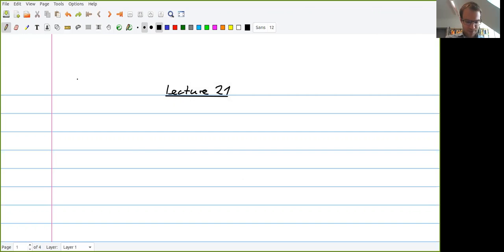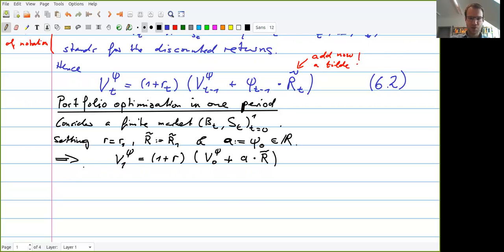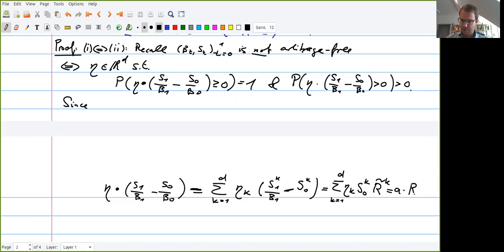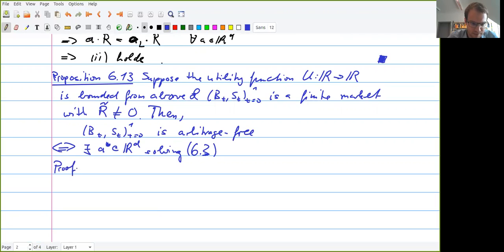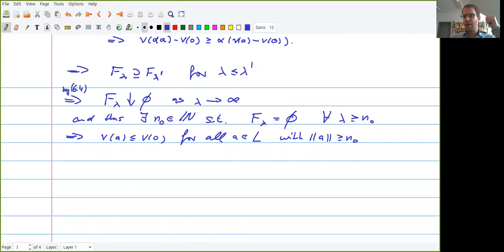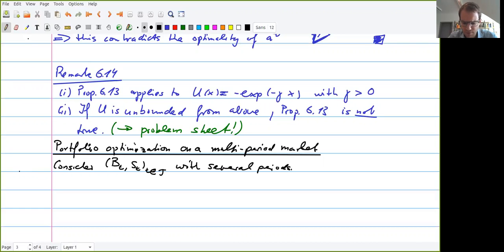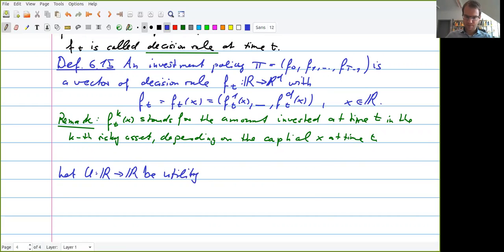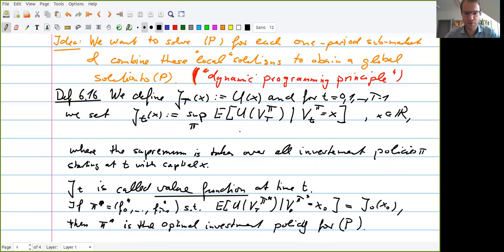Mathematical Finance: L21 - Portfolio optimization in one period